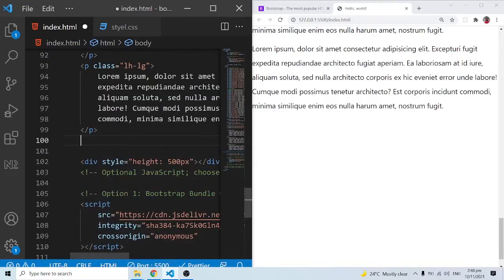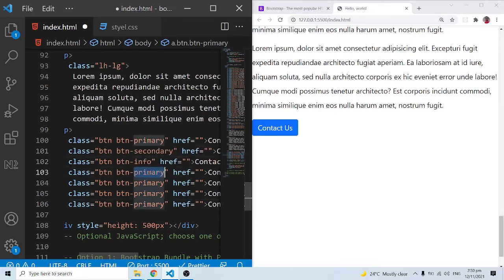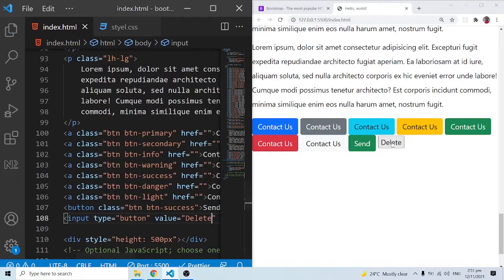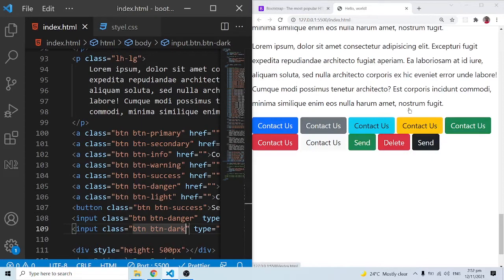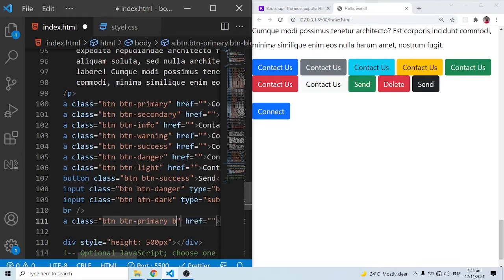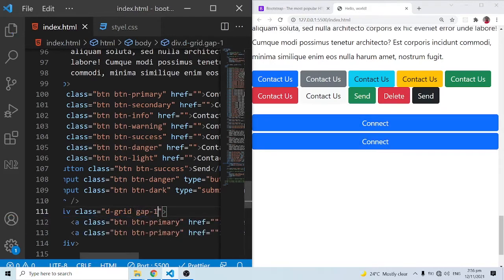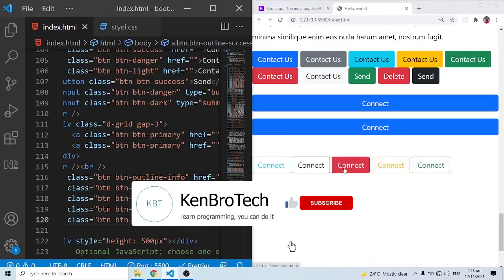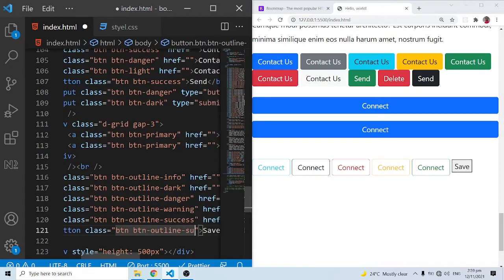Bootstrap 5 Crash Course Tutorial #4 - Links and Buttons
In this series of videos, we will learn Bootstrap 5. In this video you will learn how to make use of the Bootstrap 5 links and buttons.